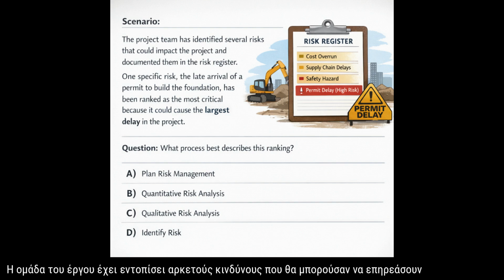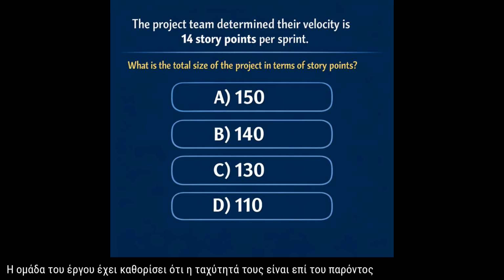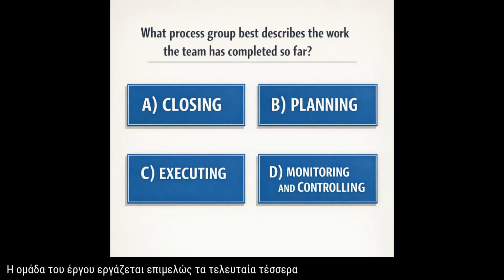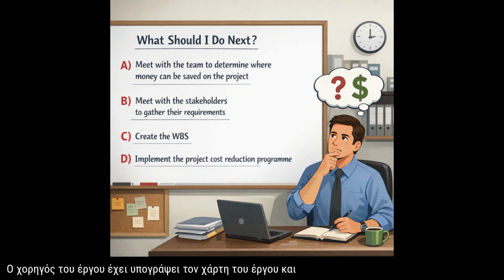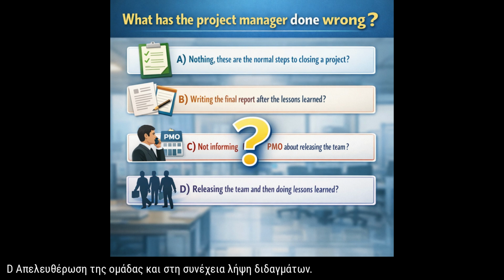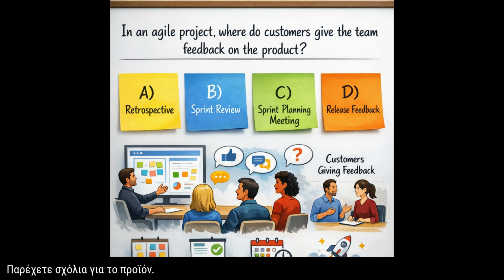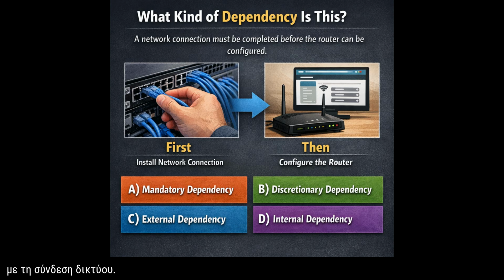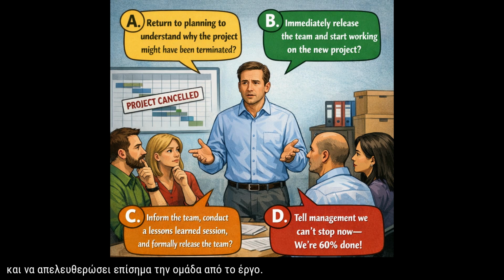PMP Exam Practice 14 | Most Candidates Get These Wrong!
This video examines project management scenarios, offering guidance on effective project management fundamentals. We explore situations like a special server requirement, which necessitates careful cost analysis and risk governance. Additionally, the video touches on backlog prioritization and the application of agile methodology within a project risk register framework.